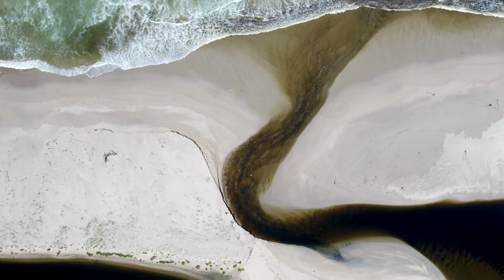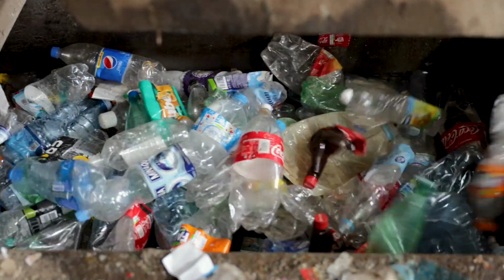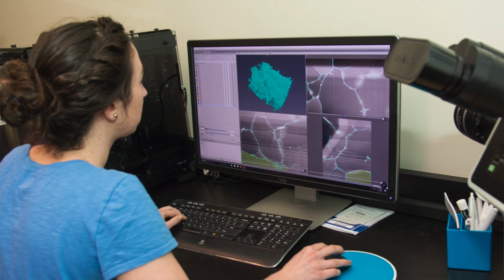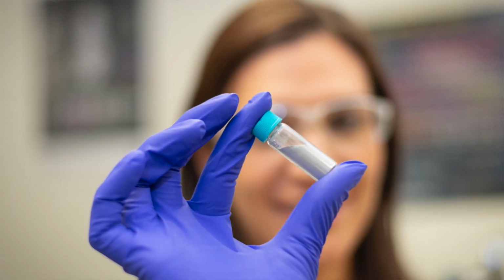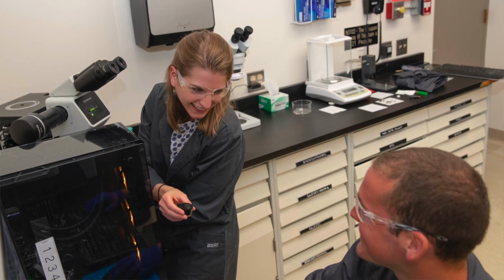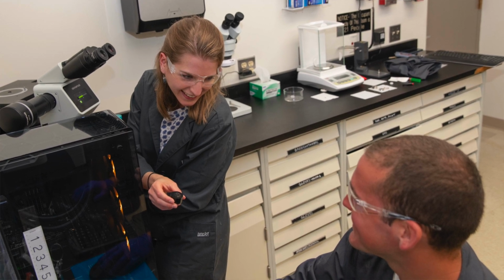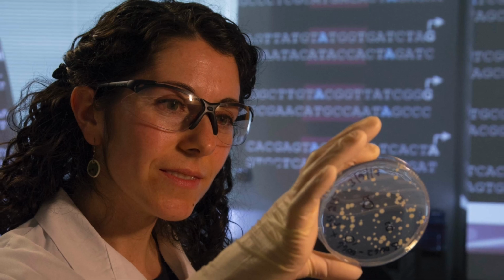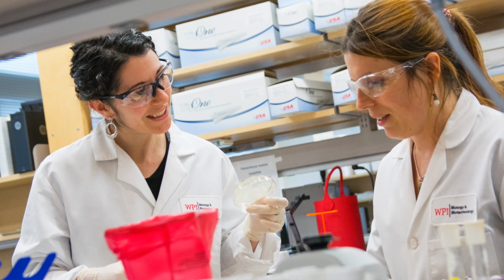Beyond These Towers is World-Changing Research